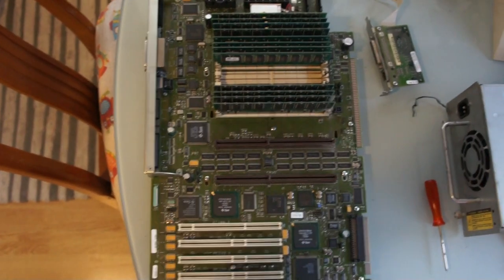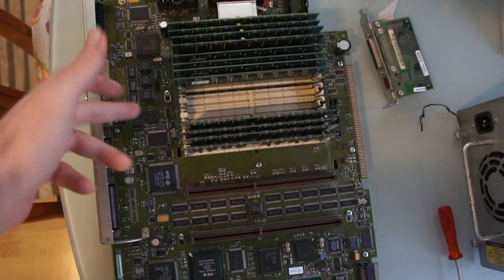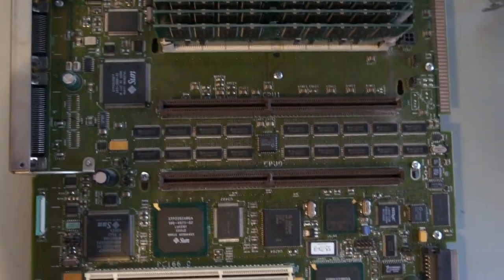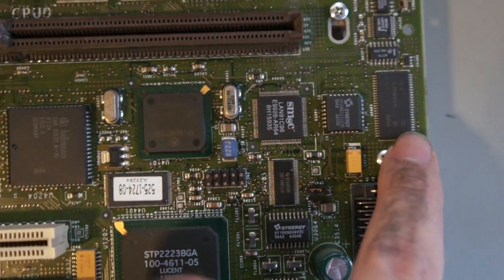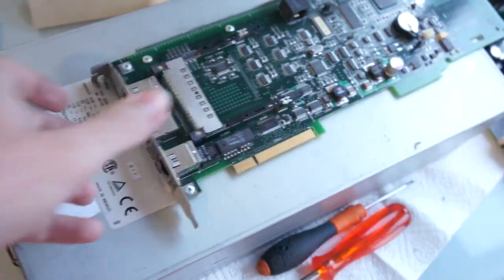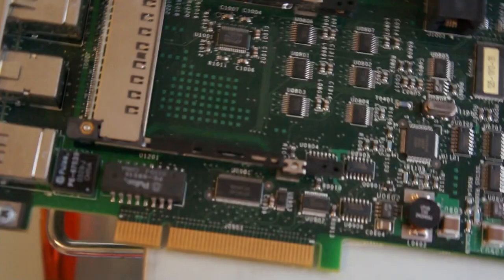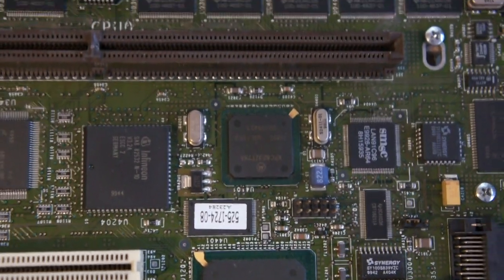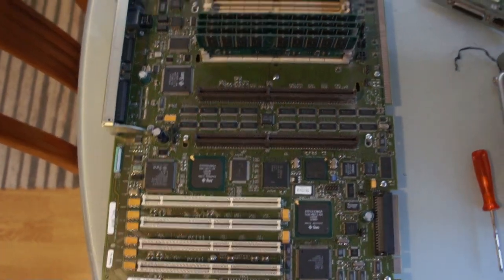I found a PowerPC inside my SPARC!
Yo dawg...